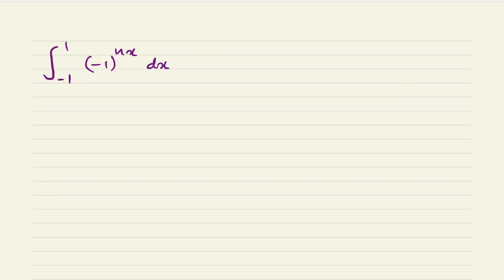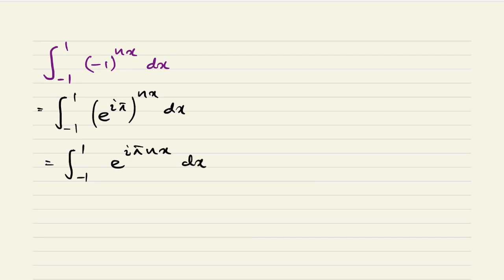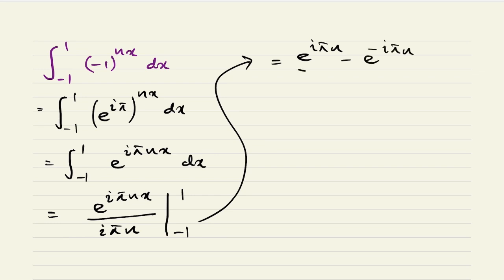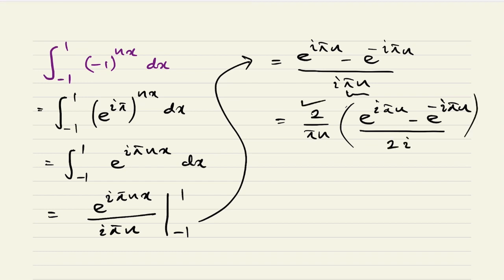An interesting integral | Integral (-1)^nx dx from 0 to 1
math | calculus | integral